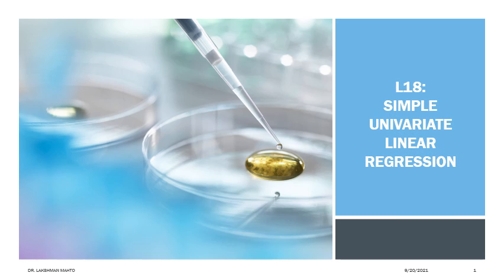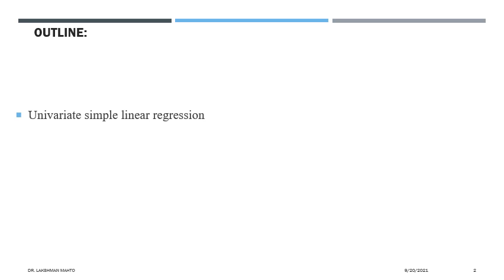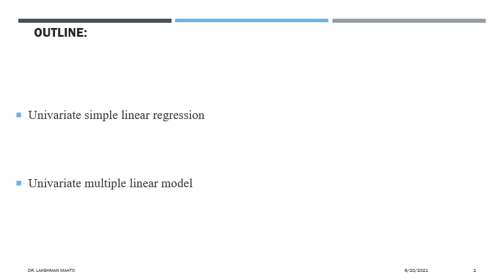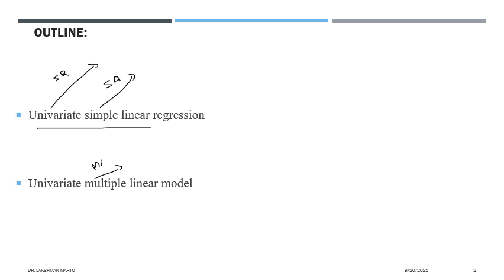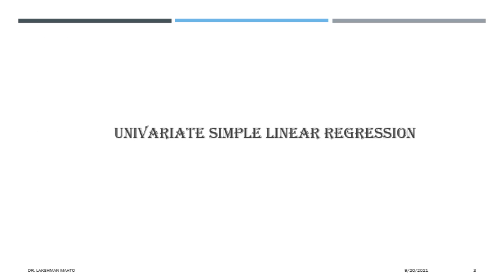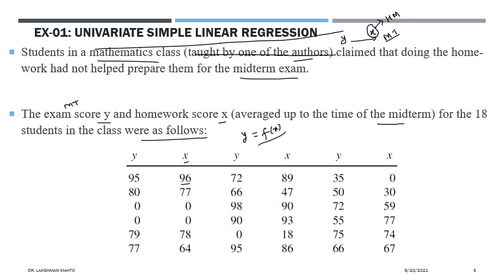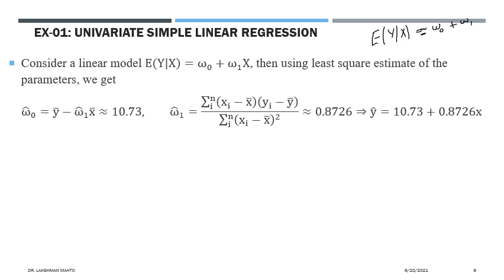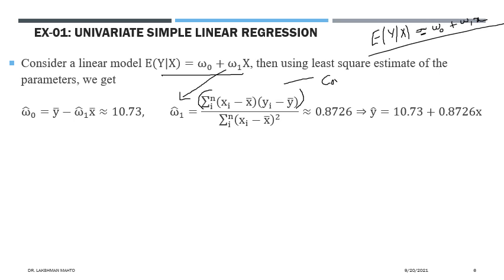L18 Univariate simple linear regression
In this lecture, we discuss few examples from simple univariate linear regression followed by derivation of estimate of parameters for the linear model.